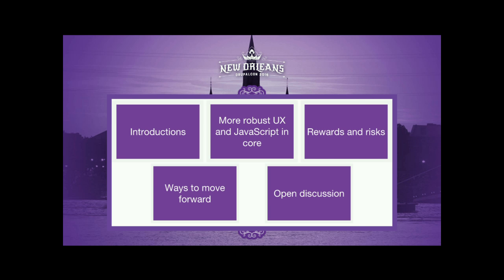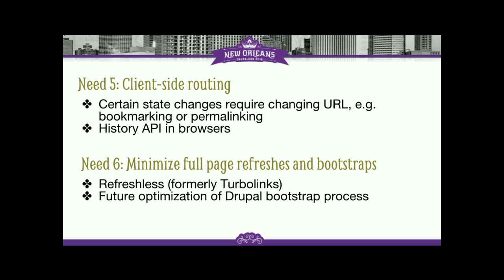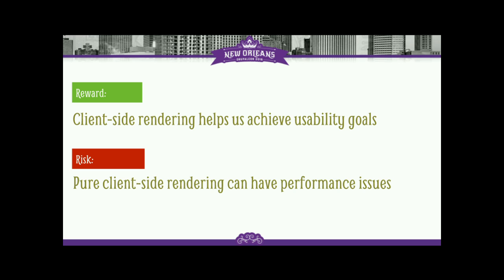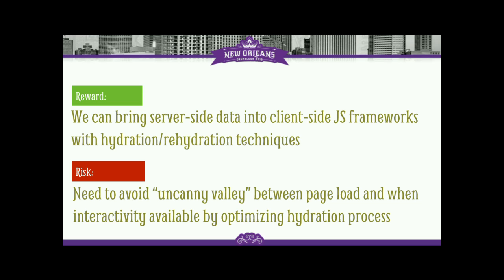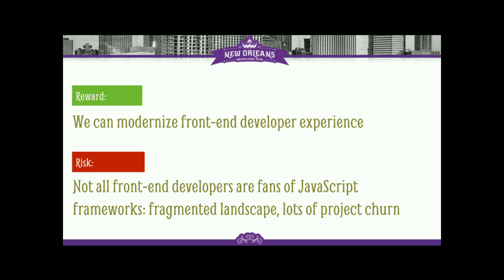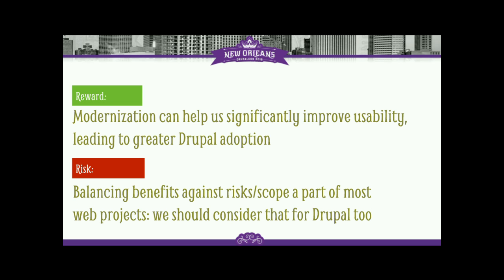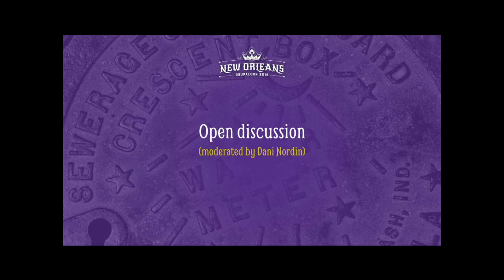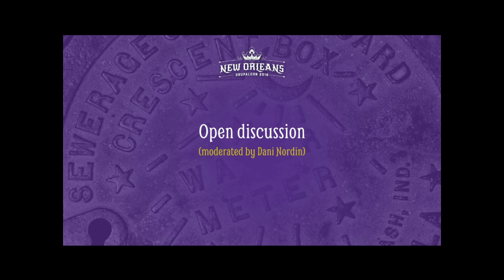DrupalCon New Orleans 2016: Drupal (admin) as an application: More JavaScript in core?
In recent months, much debate has revolved around the compelling user experiences increasingly accompanying the runaway growth of JavaScript frameworks. Some argue that Drupal already has many moving parts and should evolve toward more seamless user experiences with existing tools and better processes. Some argue that Drupal should address this trend with additional capabilities for JavaScript in the form of a JavaScript framework. Some argue we should look at using modern PHP and JavaScript technologies that don’t require a JavaScript framework. Others have positions that fall both inside and outside this spectrum!

What are the advantages and disadvantages of more JavaScript-driven administration for both users and developers?

Advantages could include limited page refreshes, better perceived performance, and seamless state changes through client-side rendering, state management, and templating, as well as a more modern front-end developer experience.

Disadvantages could include delaying the initial rendering of some admin content until after the browser downloads and parses a JavaScript framework or potentially complicated workarounds to generate the initial render with Drupal, when these frameworks tend to be executed server-side with Node.js.

How can Drupal concretely improve the front-end developer experience for veteran contributors who have long worked on Drupal as well as novice contributors who work in other paradigms and may never have heard of Drupal?

Does Drupal need a new JavaScript framework or library to supersede Backbone?

The JavaScript ecosystem is evolving rapidly: given that it will take time to integrate any new framework, how do we deal with the possibility that whatever framework is selected could be considered outdated once we finish Drupal integration, just like what happened with Backbone?

What are some alternate approaches to reducing server roundtrips and providing optimistic feedback through newer PHP and JS technologies that might not need a client-side JS framework but which may result in incurring higher infrastructure costs or making Drupal more difficult to install?

What are the next concrete steps as a result of this discussion?

This will be a neutral and unopinionated core conversation generously moderated by neutral observer Dani Nordin (Pegasystems) — thank you Dani! — and facilitated by Marc Drummond (Lullabot) and Preston So (Acquia).

Also see Drupal's front-end future: A compilation of ideas for more background.